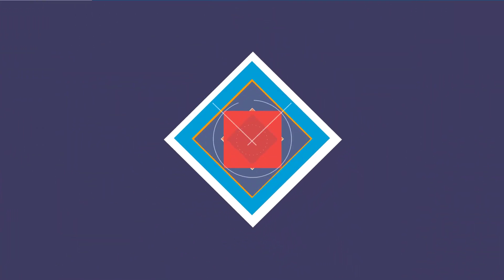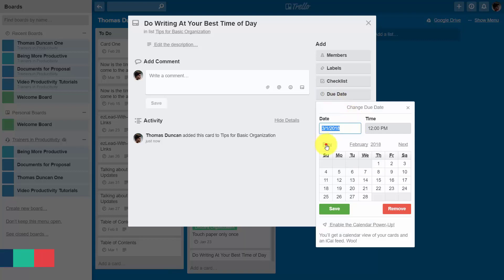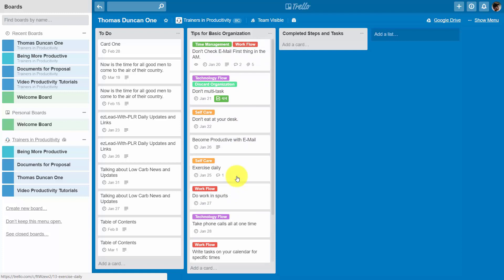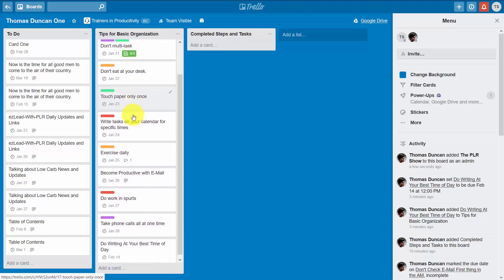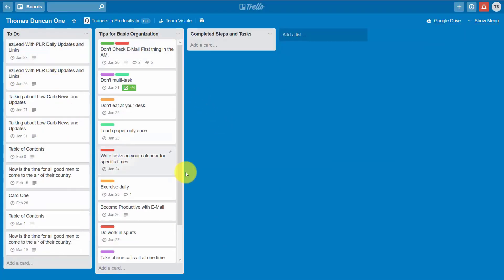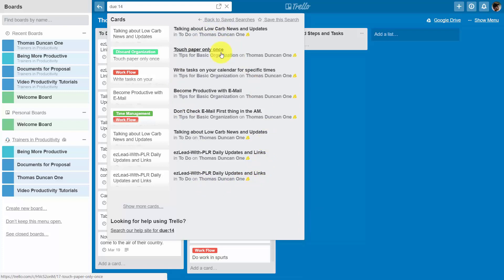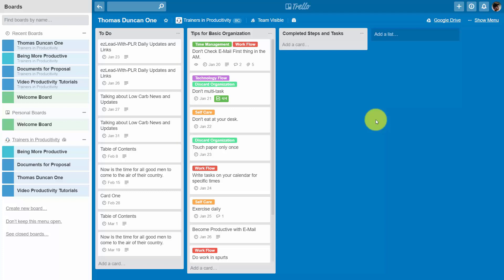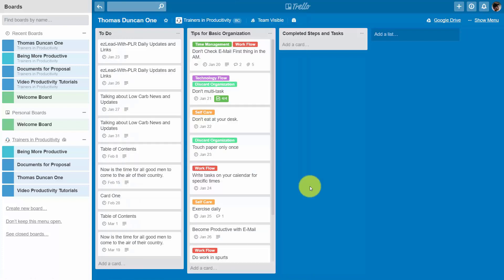The easy way to Pin Team Cards for maximum visibility - Trello Advanced Tutorials [7/20]